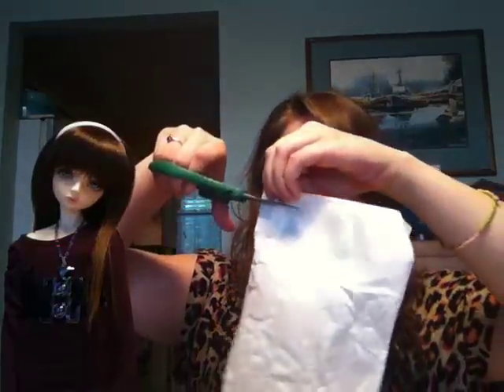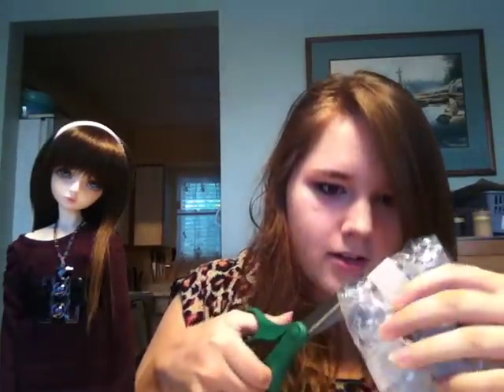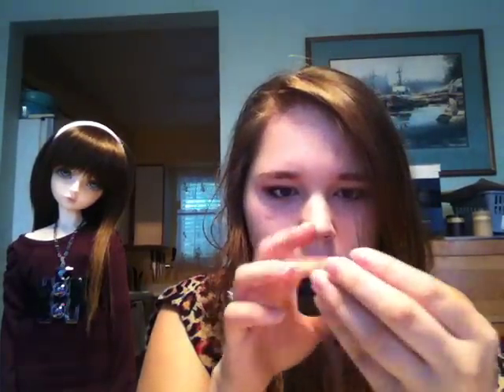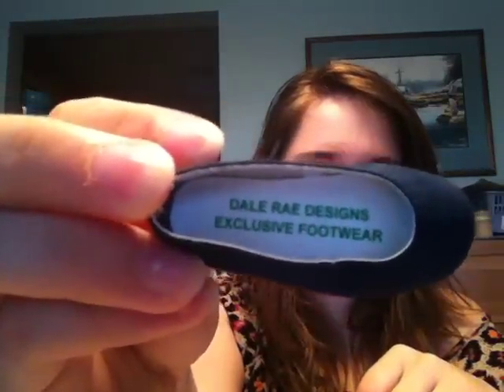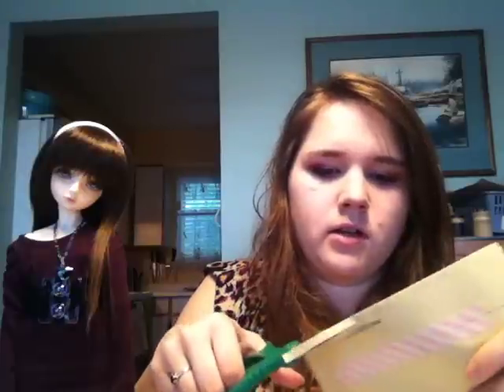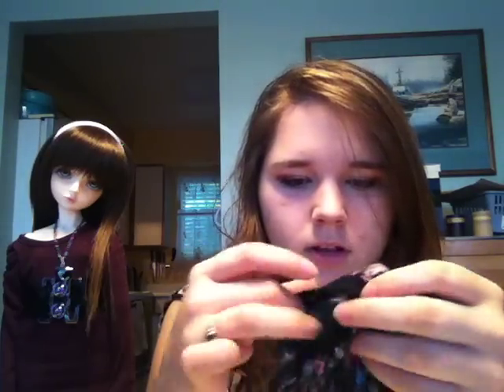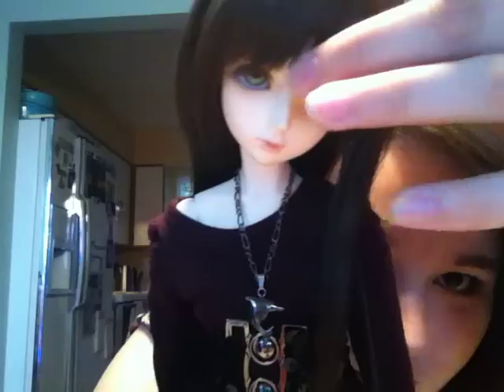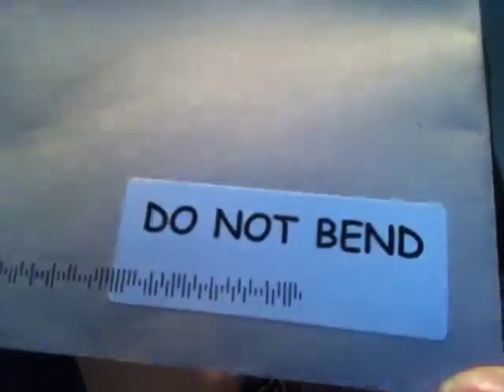Dolly Dork: Package Opening!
Hey everyone, just did a quick video of me opening packages I got today :) Enjoy!